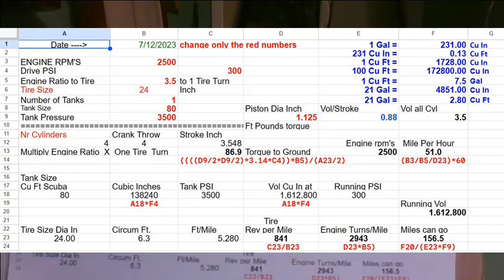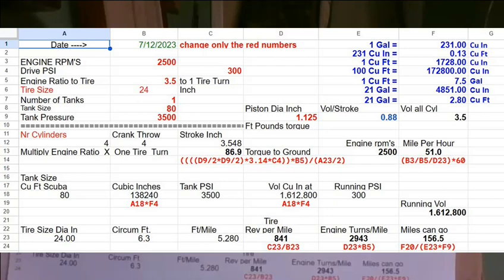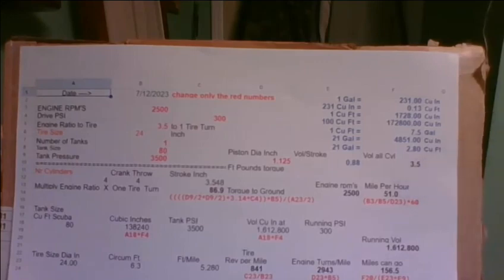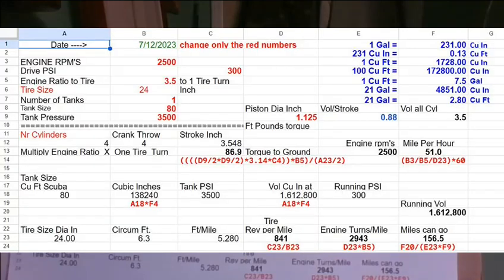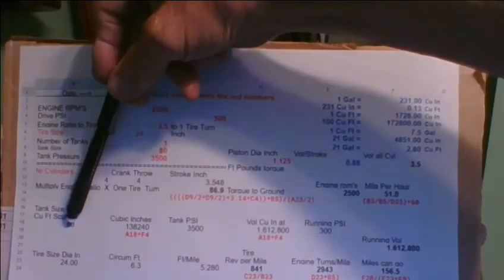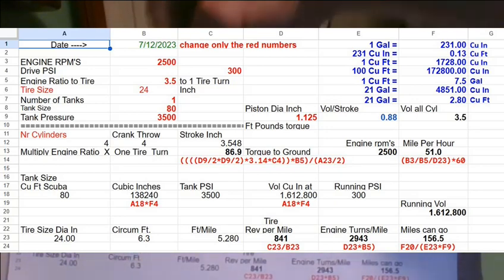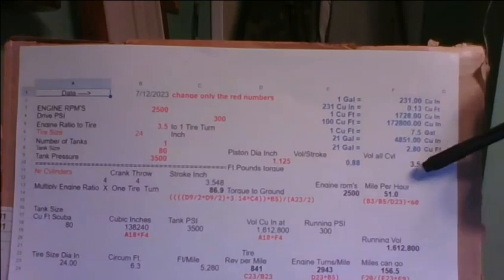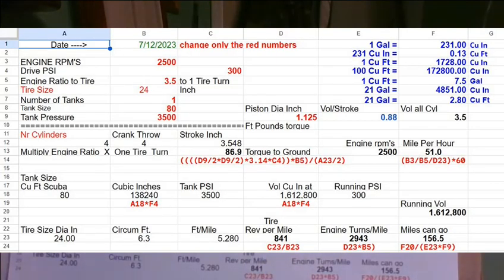Air Engine Research - Air Consumption Calculations 7-12-23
How to Make A Compressed Air Engine,  DESIGNING & MAKING A COMPRESSED AIR MOTOR!
JOIN US FOR:  Discussions, Designs, and Problems related to Compressed Air Motors or Engines.